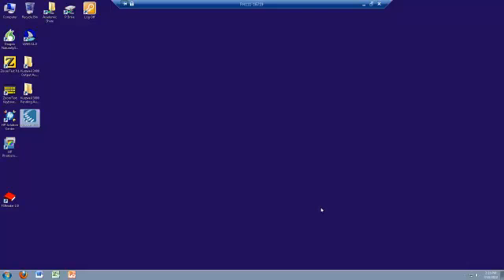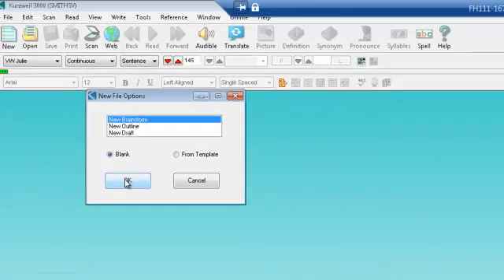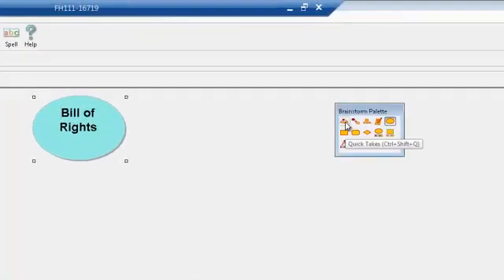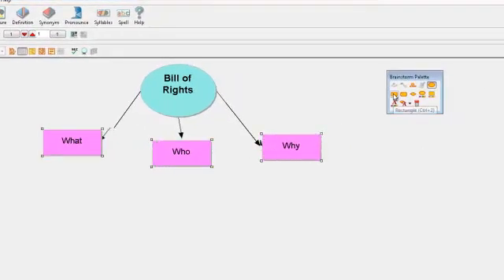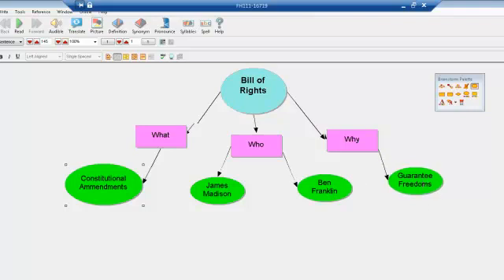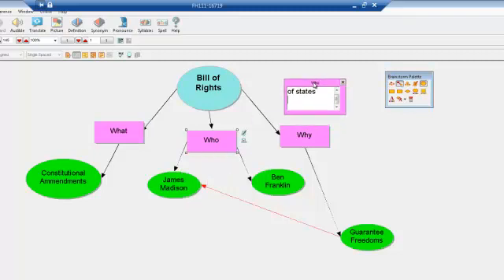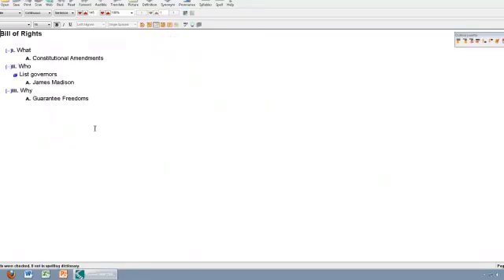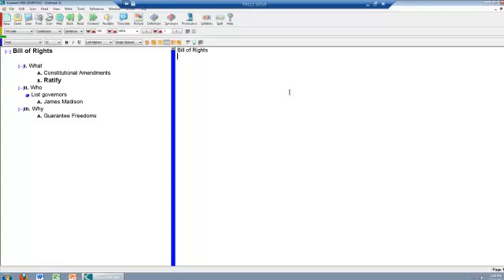Brainstorming with Kurzweil 3000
How to use the brainstorming feature of Kurzweil 3000.